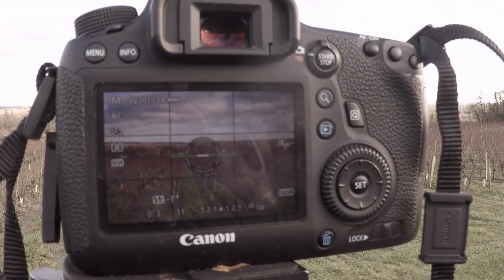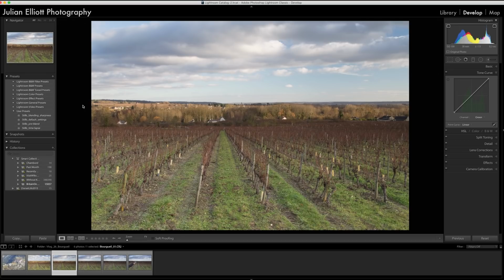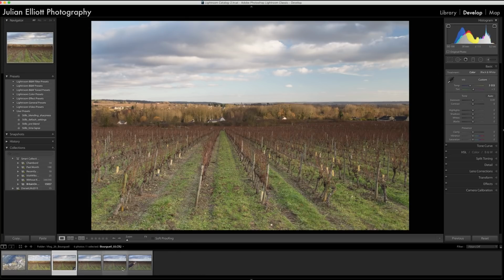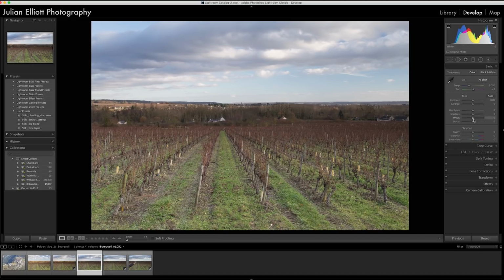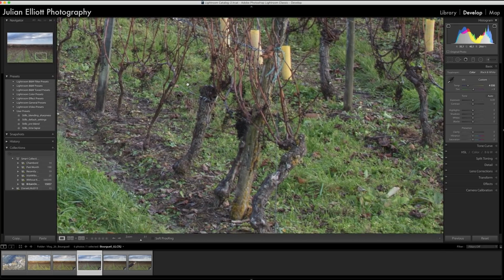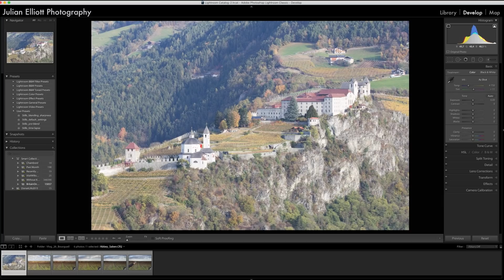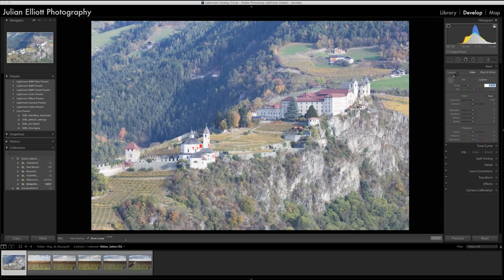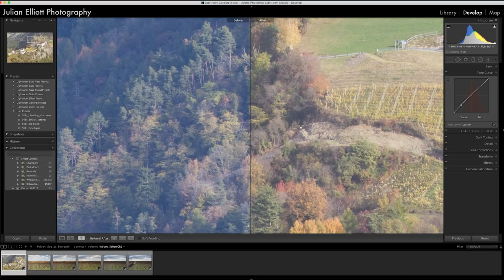How to Get A Good White Balance for Landscape Photography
Interested in how to get a good white balance in your landscape photography? This latest vlog shows you some of the techniques that I use to process my photos.

White balance is a key component of our images from when we first capture it in the field where we get the first look at an image to the digital workstation back at the office.

An incorrect white balance or a photo that has a bad colour cast will always make your audience look past it in favour of something else.

And of course make sure that any photo is captured with the most information you can in the raw file or raw files if you're blending images.

The following tutorial shows how I look at the white balance in my images from the landscape and then into Lightroom where the image is processed.